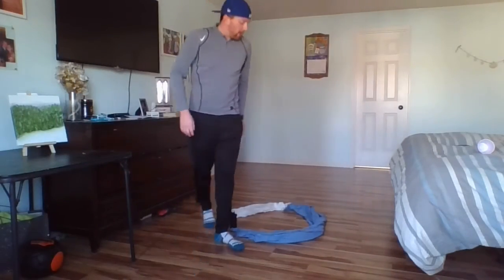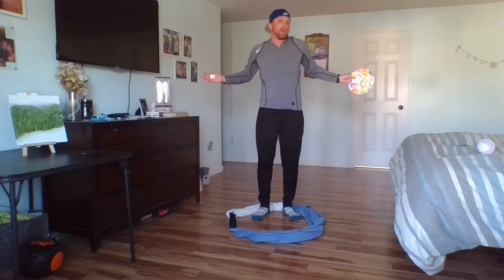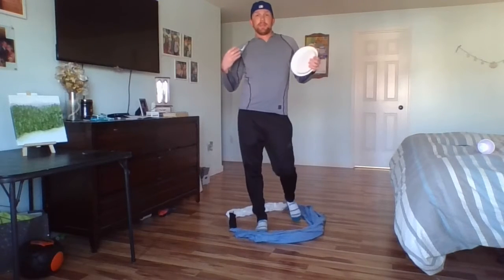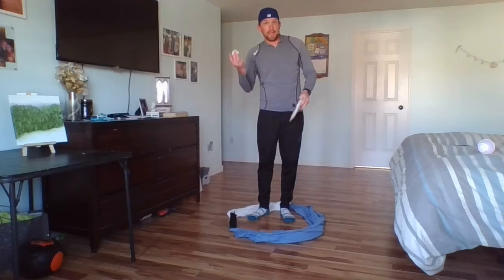Challenges 4/5 Week 13